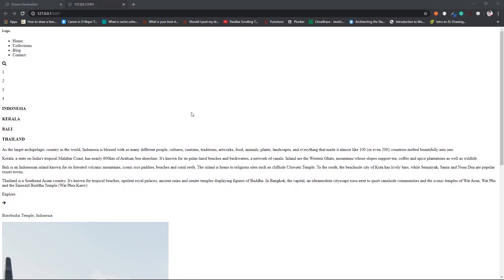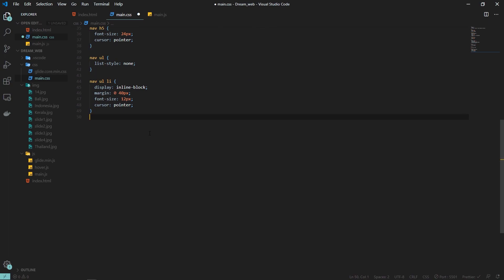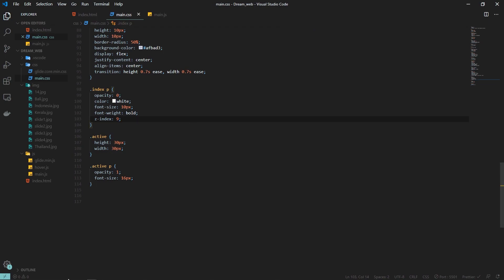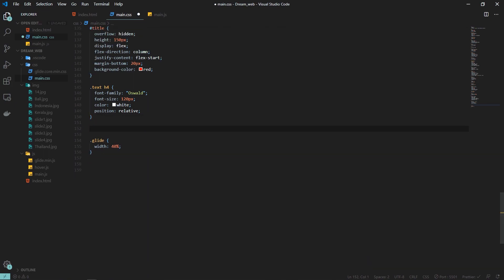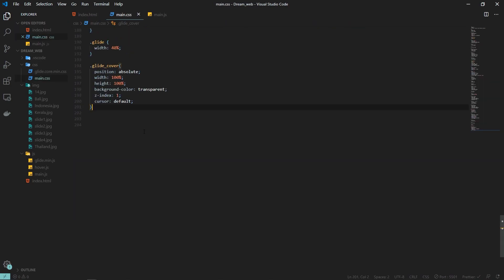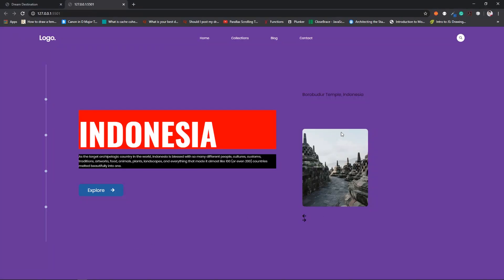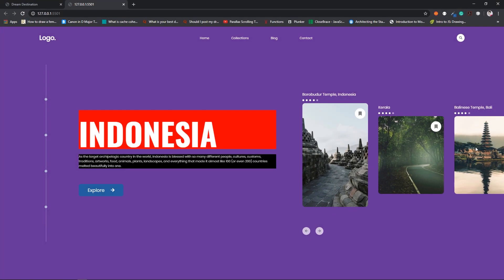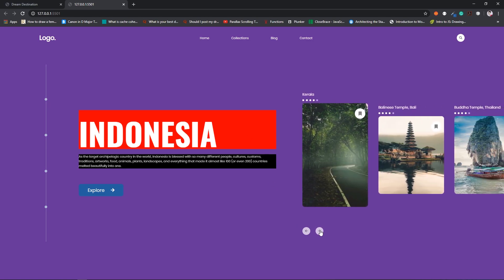Distortion Transition effect with slider using Hover.js and Glide.js. Part 02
In the second part of this series, we will cover the CSS part of the landing page and also set up our slider using Glide.js.